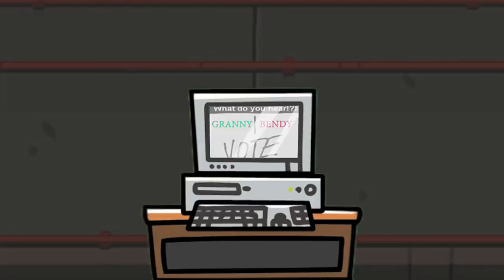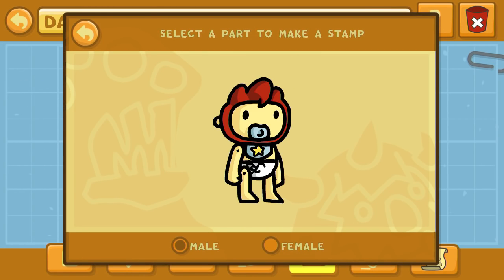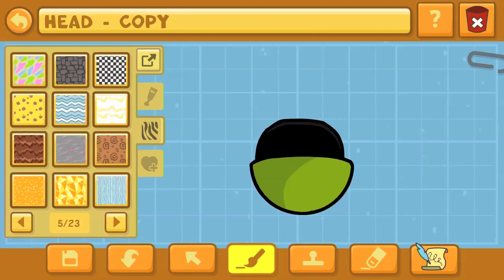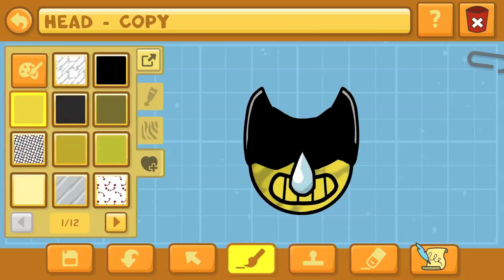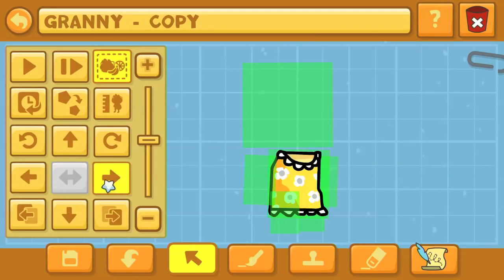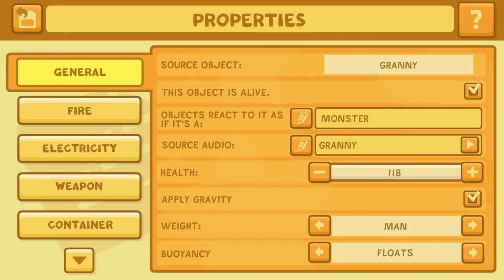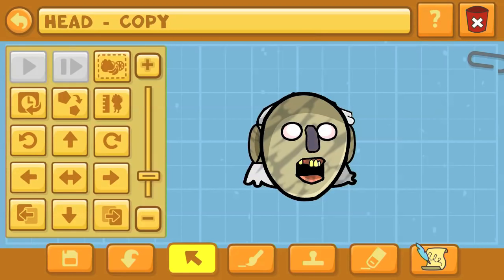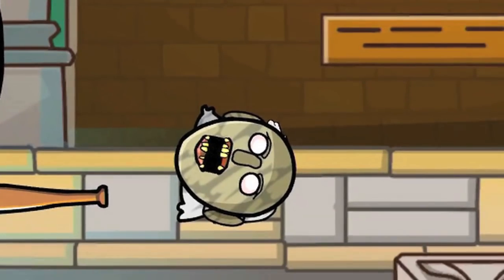Scribblenauts Unlimited 284 BATIM Ch 4 Bendy & GRANNY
How to create the Ink Demon Bendy from Bendy and the Ink Machine Chapter 4, and Granny, in the Scribblenauts Unlimited object editor!